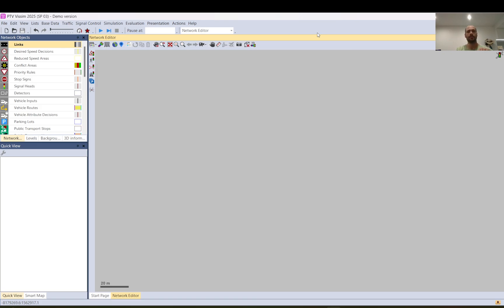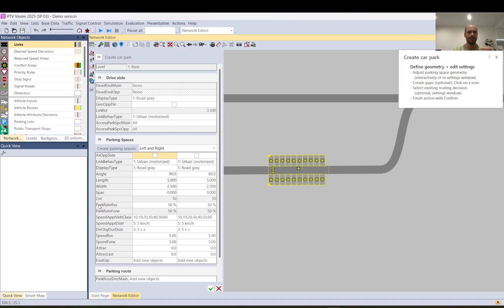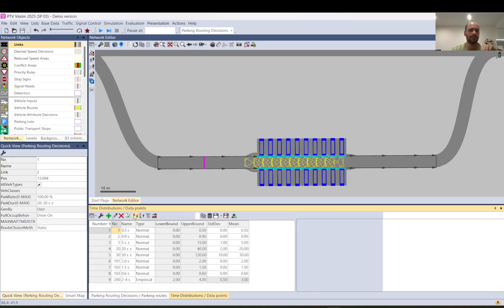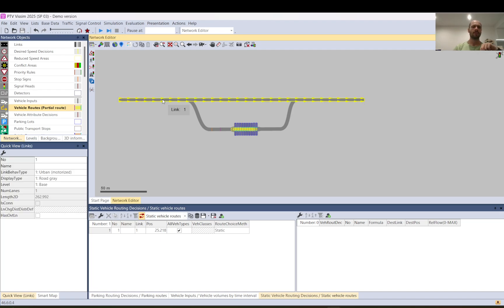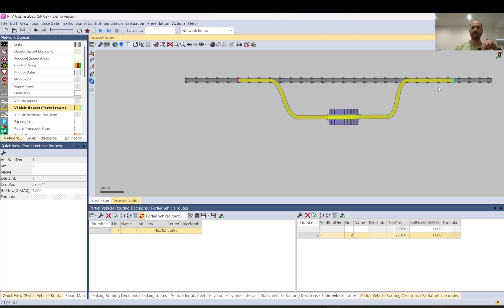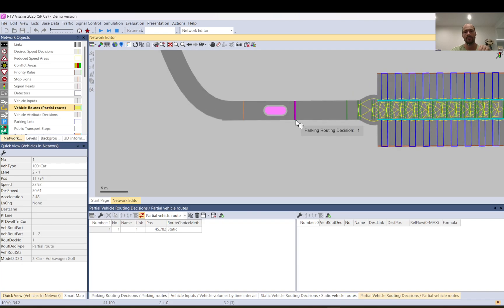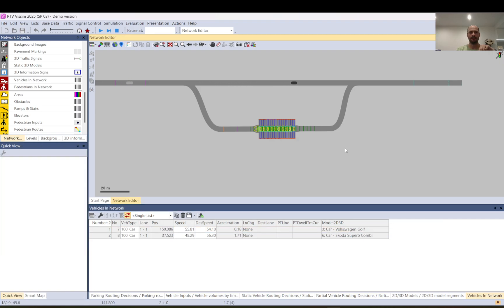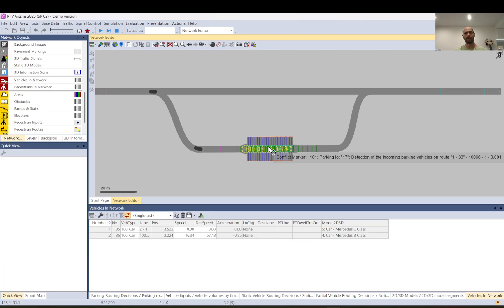Vissim Tutorial - Car park creator with gated entrance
This video shows how to use the automatic car park creator tool that can create car parking spaces, parking lots easily within seconds. I also show how to add a gate at the entrance and explain different routing decisions, the hierarchy between them (static, partial, parking routing).